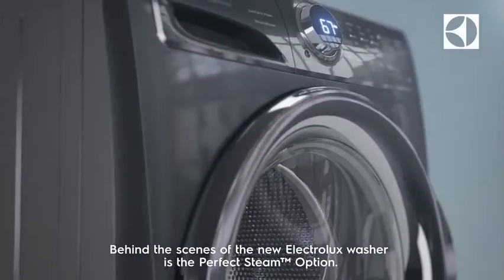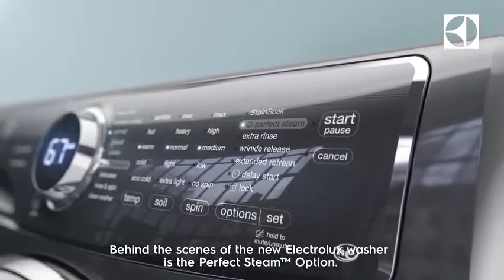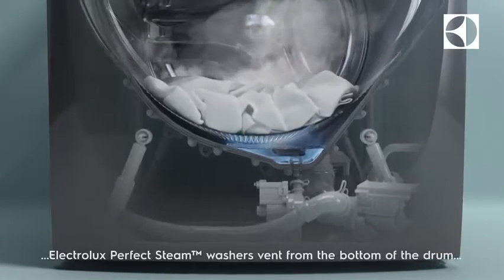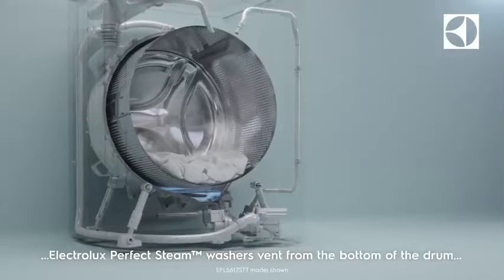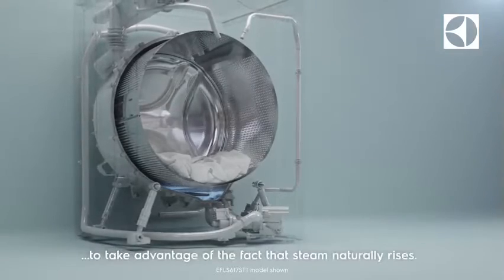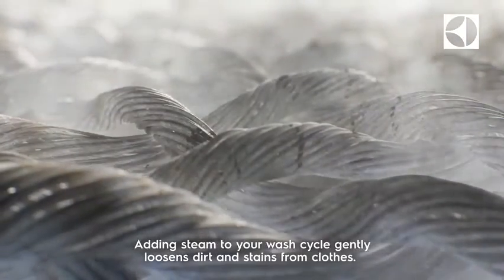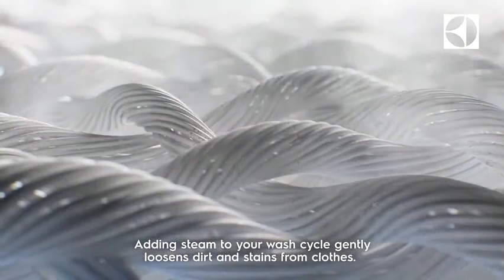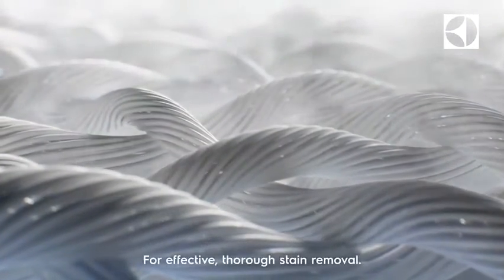Electrolux Washer PerfectSteam option EFLS617STT at Appliancesconnection.com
The EFLS617STT 4.4 Cu. Ft. Perfect Steam Washer with LuxCare Wash will take the responsibility  for cleanliness of your clothes. It features 15-minute Fast Wash Cycle, Sanitize Option, More Efficient Cleaning than High-Efficiency Top Load, Perfect Steam Option, Perfect Balance System and SmartBoost Technology in Titanium.